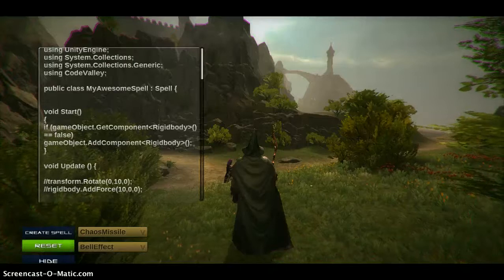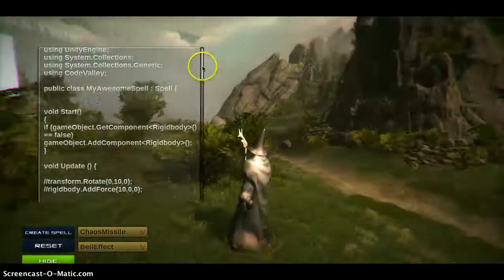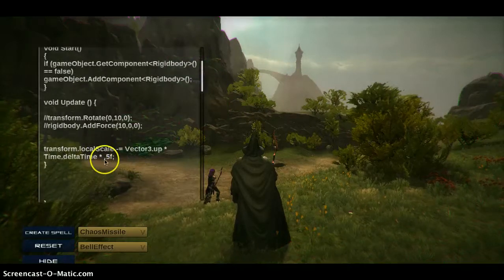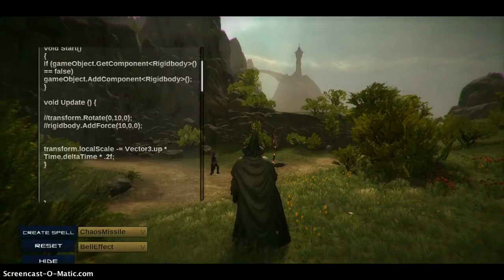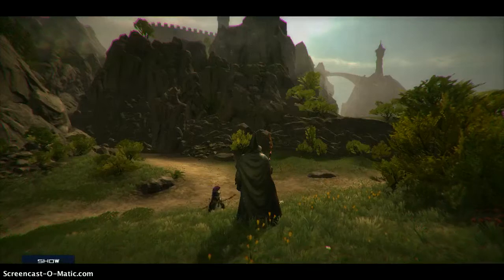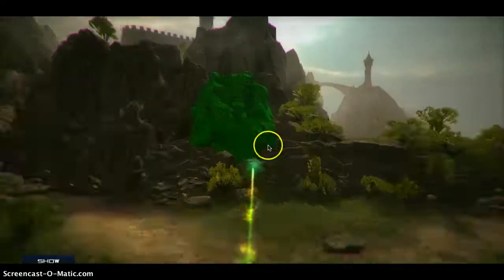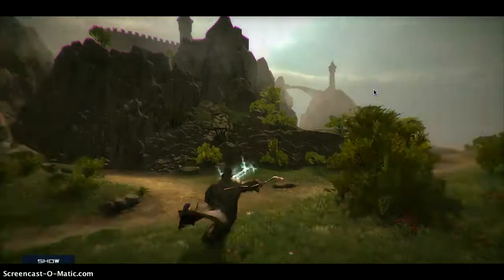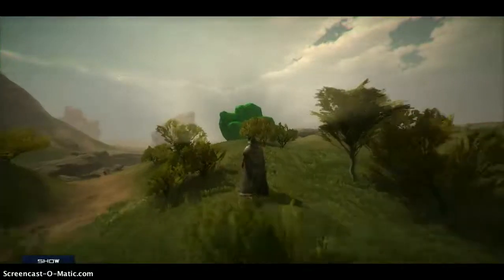Game that teaches game programming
This is a game where you can create spells using a code editor in the game. If you are interested in beta testing please let me know. Eventually I will be doing a Kickstarter to try to get it funded.